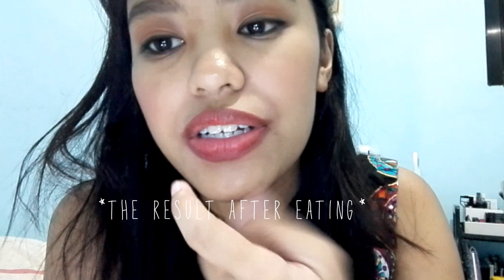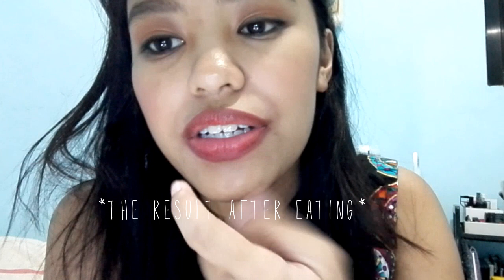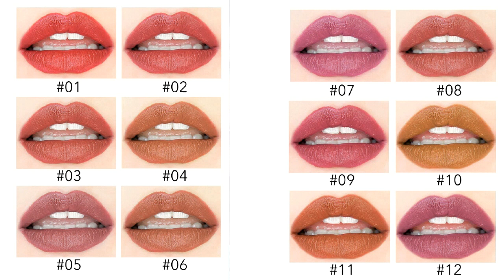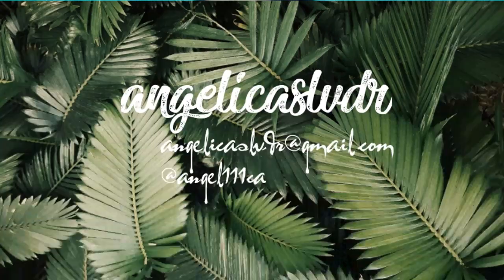I bought lipsticks worth 15pesos each!!! How?? (SWATCHES + REVIEW)